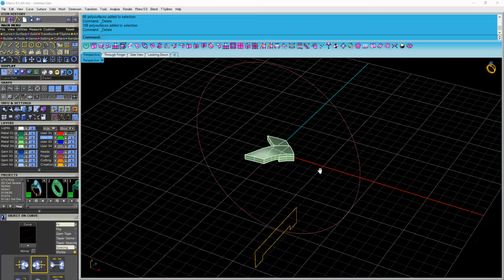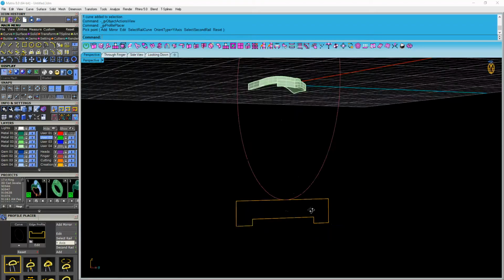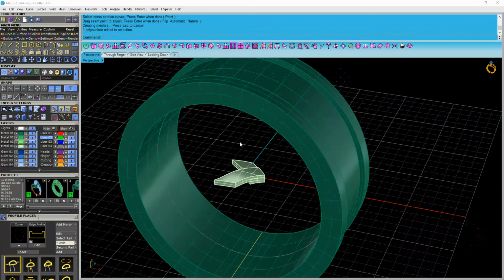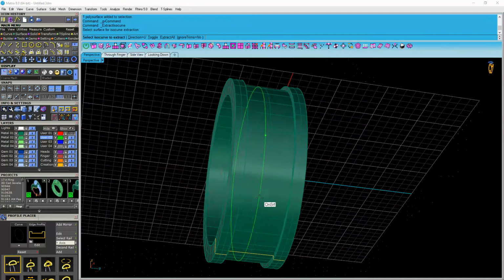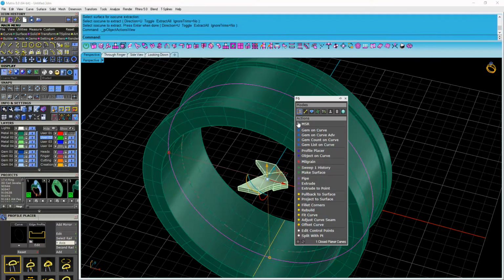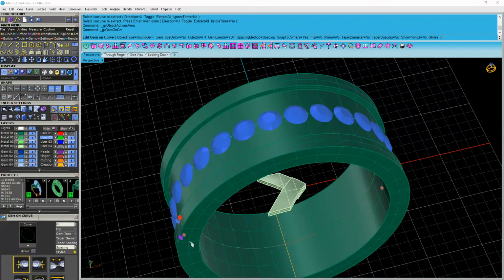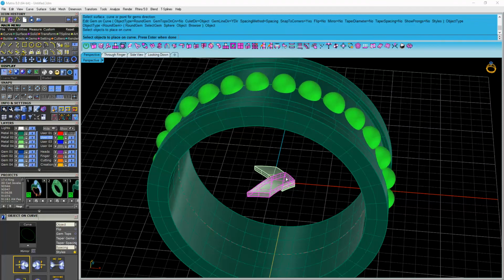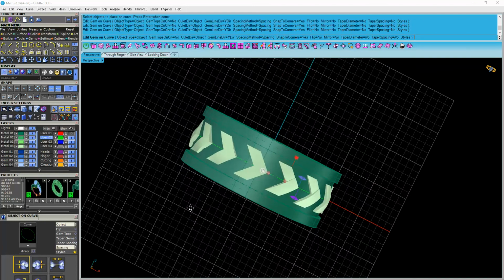Gem on Curve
Placing objects on Curve inside Matrx